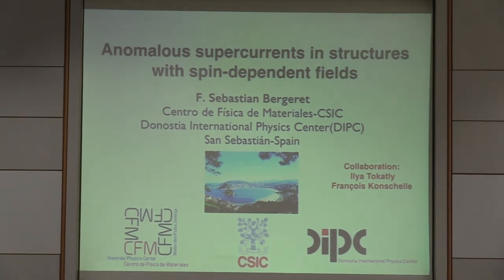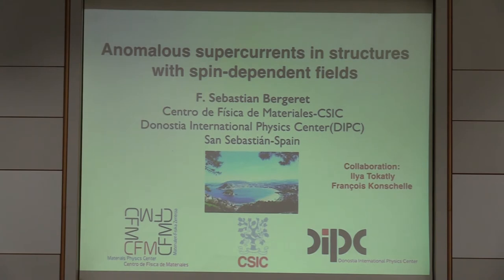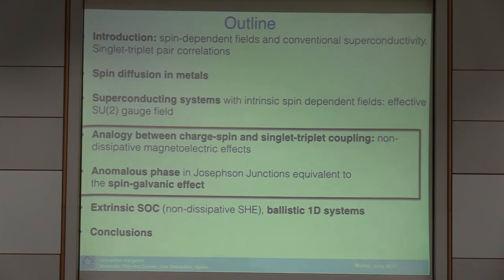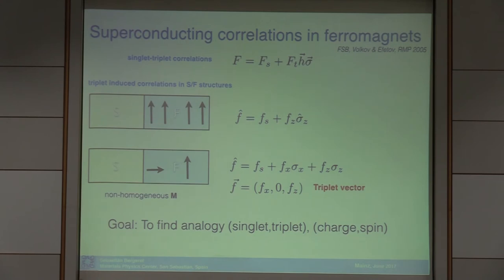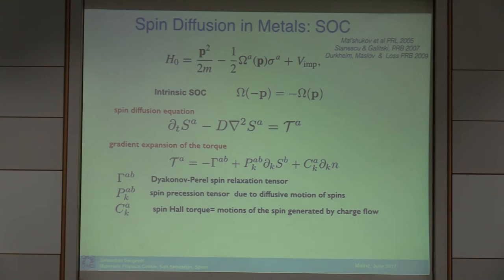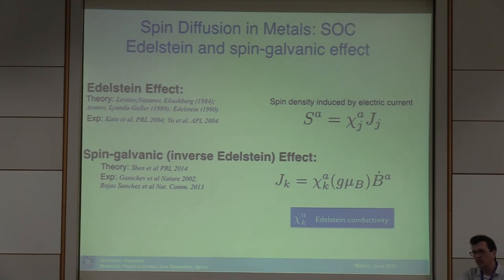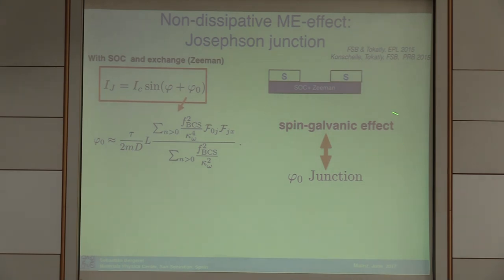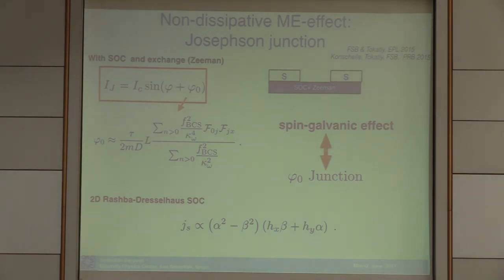Talks - Spin Dynamics in the Dirac Systems - F. Sebastian Bergeret, San Sebastian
Anomalous supercurrents in structures with spin-dependent fields